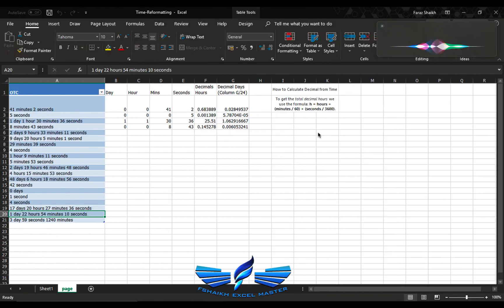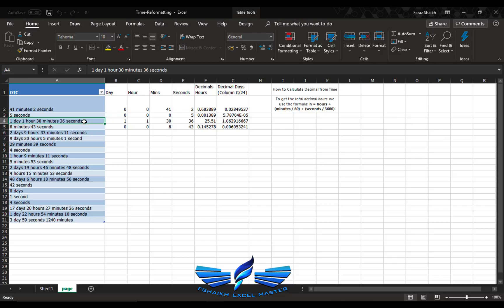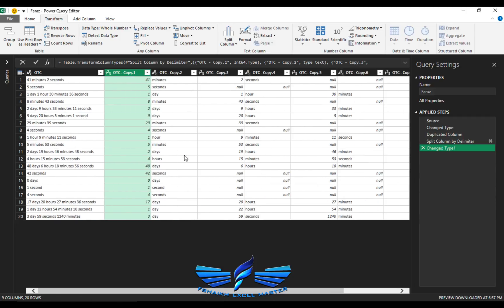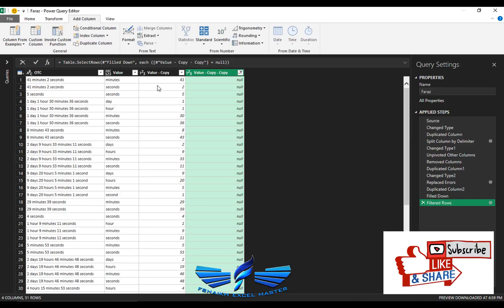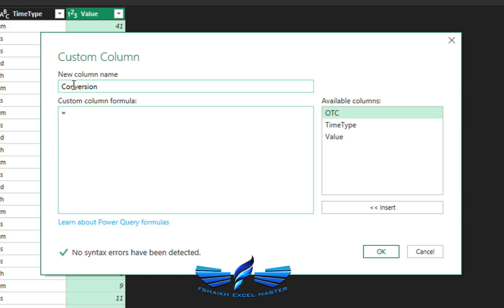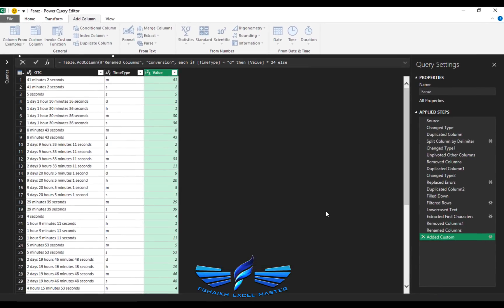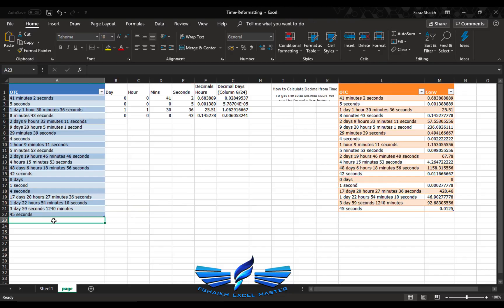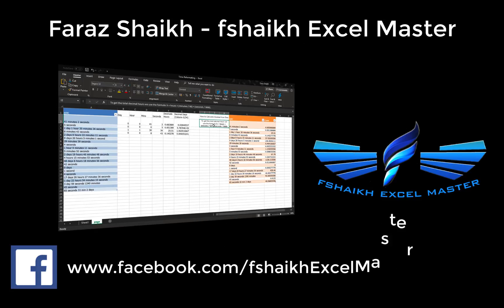PowerQuery Unpivot & TimeConversion Hours (Office365, Excel 2019, 2016, 2013, 2010)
Easy Trick to Highlight Max Column In Graph - Excel 2016, Easy tick to transform your chart looking more attractive and standout different form others.